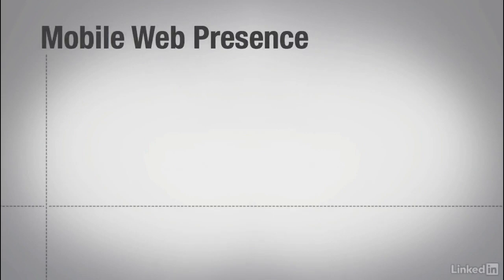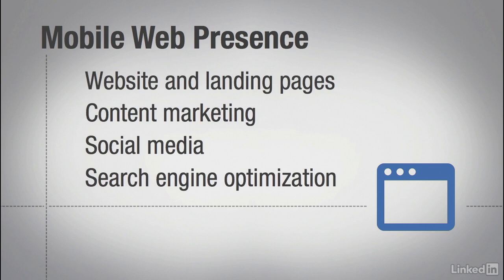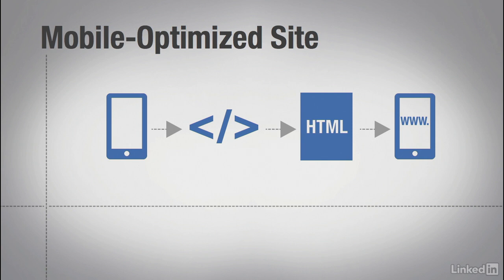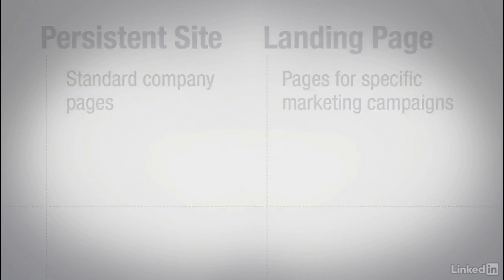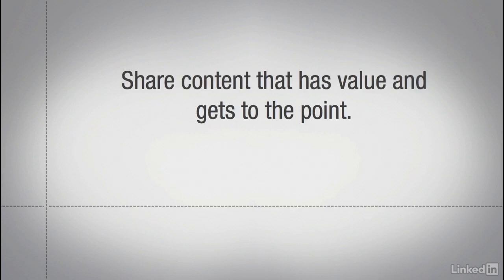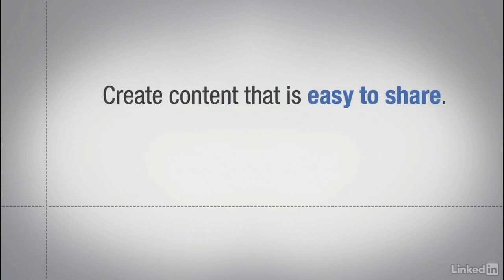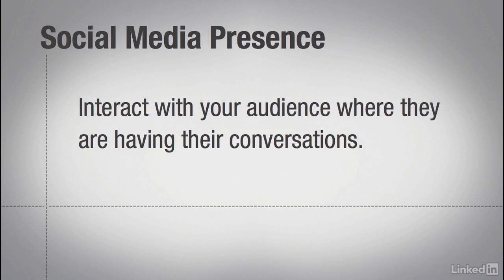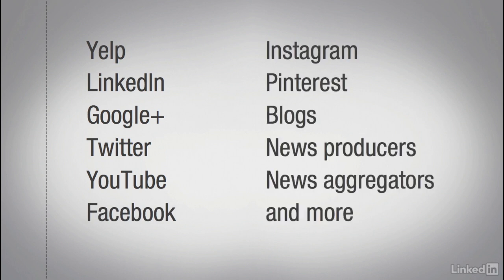Mobile Marketing Foundation: Establishing a basic mobile web presence